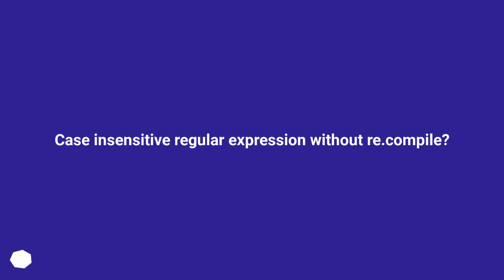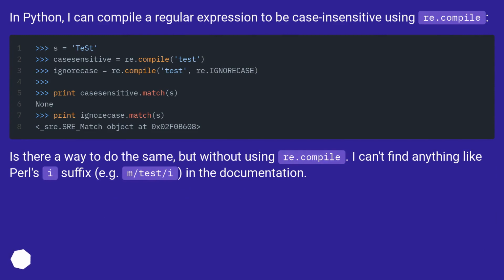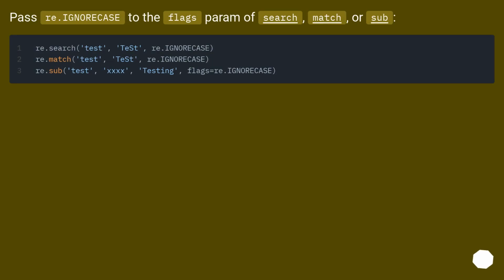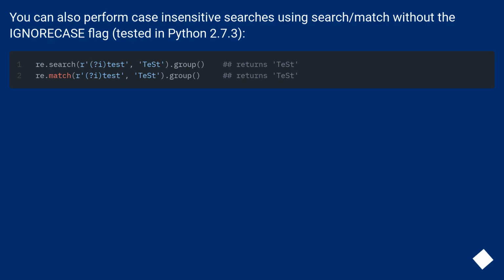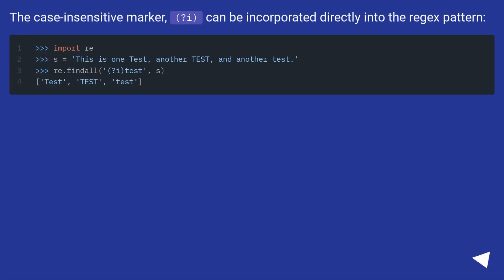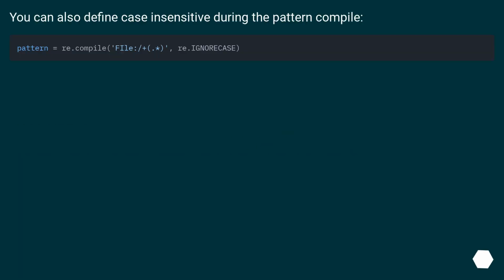Case insensitive regular expression without re.compile?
Chapters
00:00 Question
00:39 Accepted answer (Score 802)
00:56 Answer 2 (Score 141)
01:18 Answer 3 (Score 86)
01:36 Answer 4 (Score 24)
01:51 Thank you